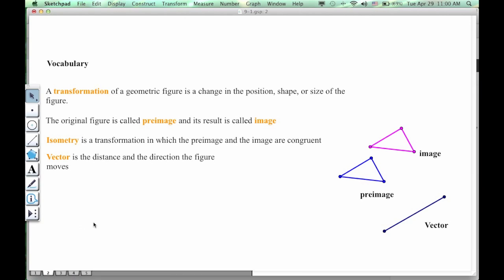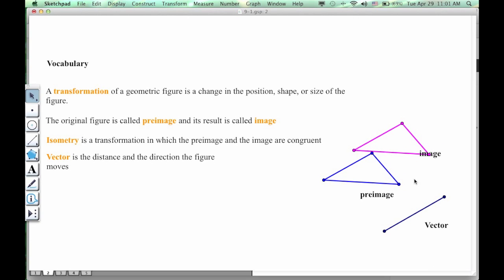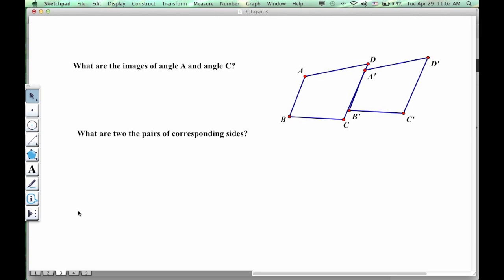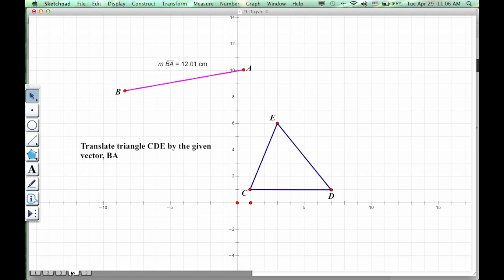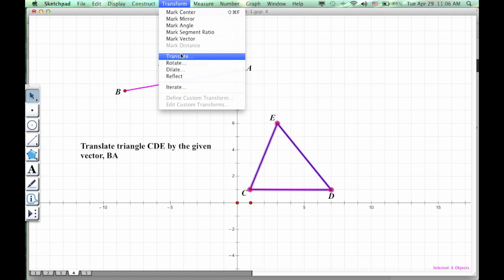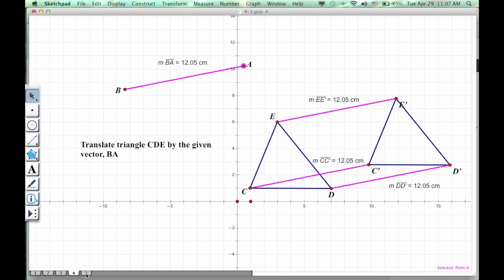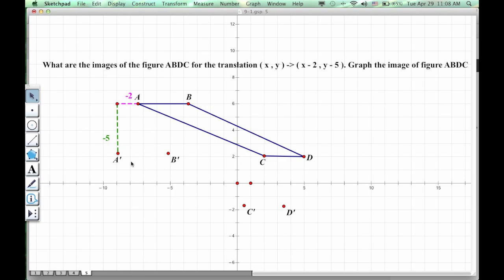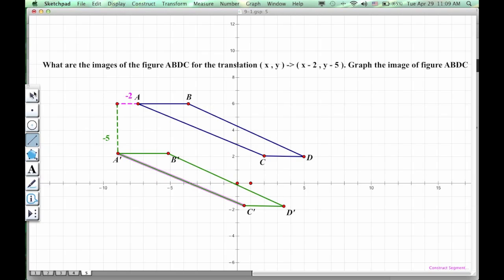Geo 9-1 Translation